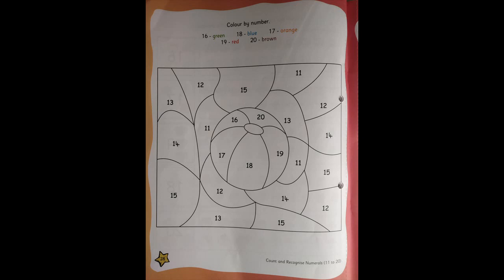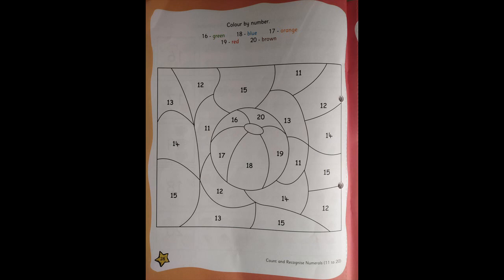The Orbis School - Math - Jr KG - Number 11-20